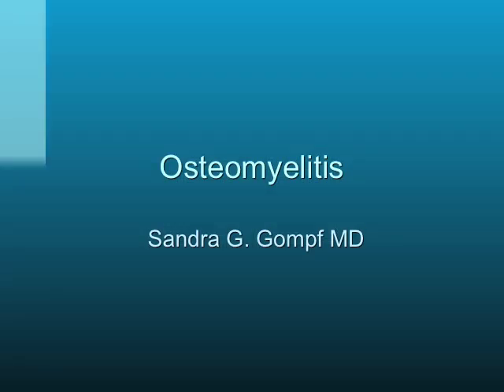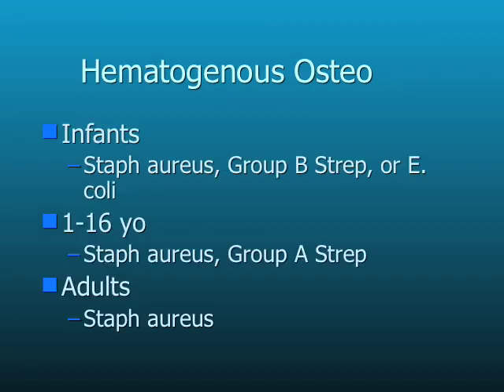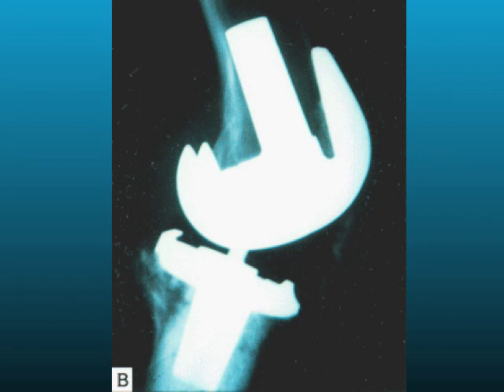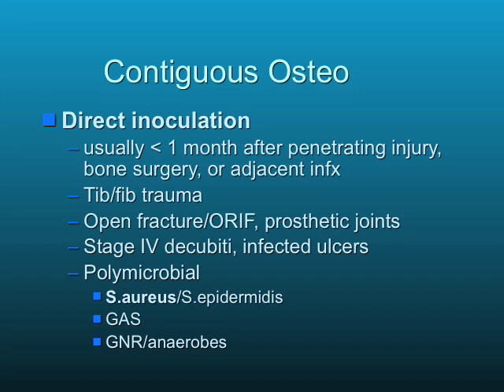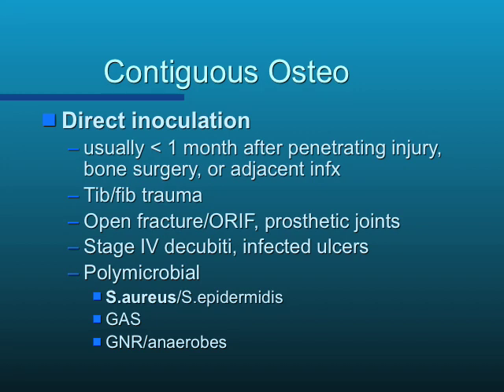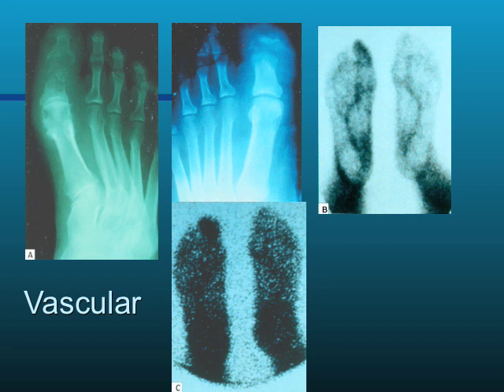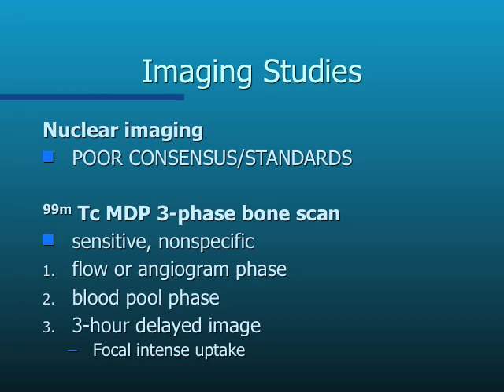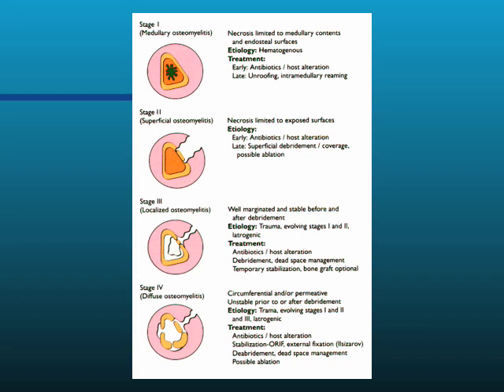Osteomyelitis - Sandra Gompf, MD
A review of some of the basic principles of osteomyeltis management.